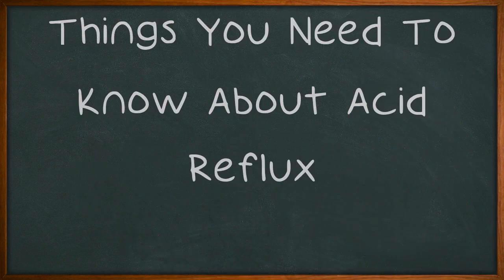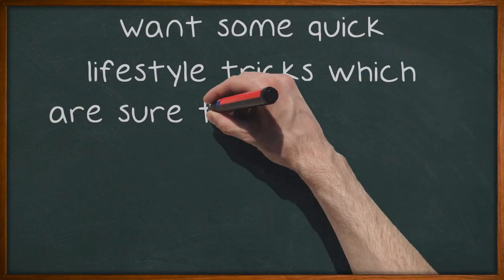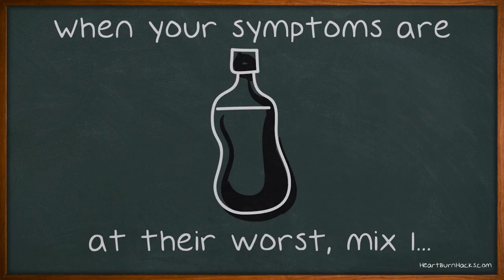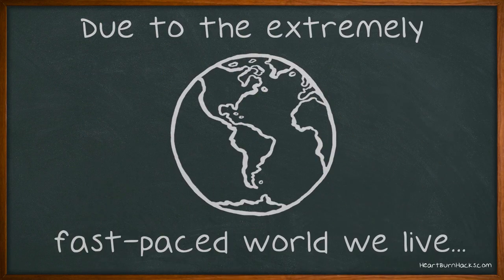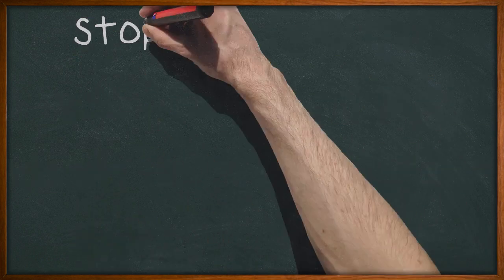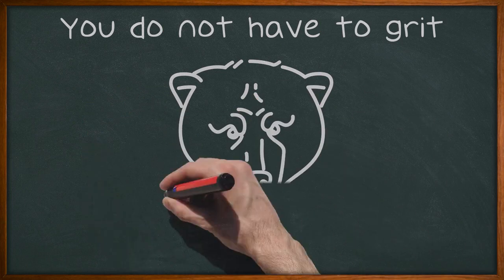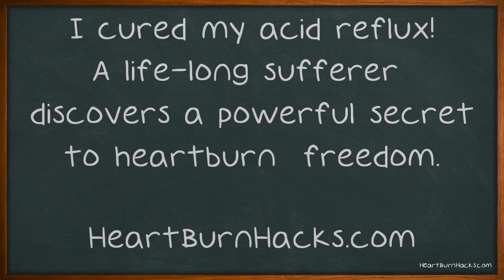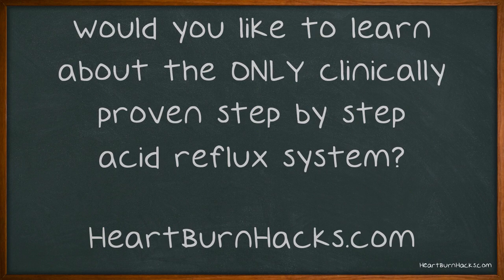Things You Need To Know About Acid Reflux.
Things You Need To Know About Acid Reflux. When acid reflux is causing you pain and discomfort, there are a few things you can do to relieve the pain. Making certain changes in your lifestyle can also prevent you suffering from acid reflux again. Keep watching for some great tips to help you find relief from acid reflux. Want some quick lifestyle tricks which are sure to help ease the symptoms of acid reflux?